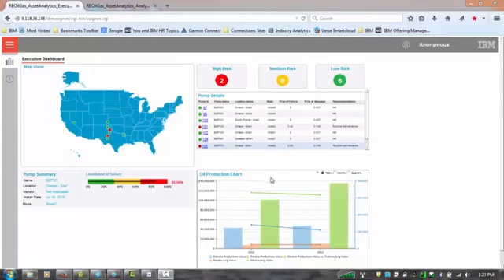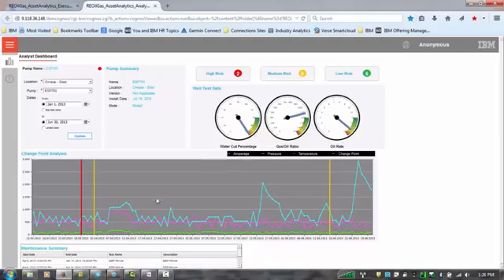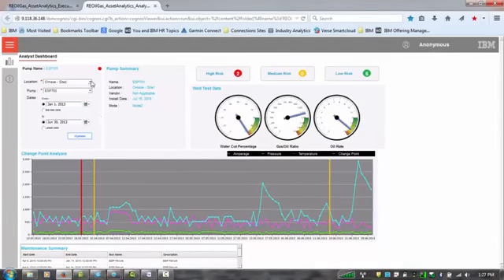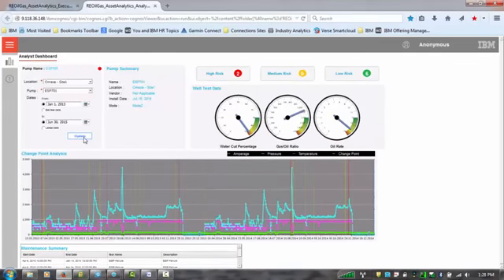IBM Asset Analytics for Rotational Equipment in Oil and Gas | IBM Maximo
IBM Asset Analytics for Rotational Equipment in Oil and Gas addresses the problem of monitoring a large number of wells through the efforts of relatively few engineers while analyzing large volumes of operational data in real time. This solution can help identify current operational mode, predict failure probability and rank failure risks of electric submersible pumps by estimated effect on production efficiency, cost and imperatives for health and environmental compliance.

IBM Maximo has been a leader in the enterprise asset management space for decades. It powers the world’s leading asset-intensive industries, like the top water utilities, energy distributors, oil refineries, transportation fleets, airports and shipping ports across the globe! IBM Maximo allows you to easily manage asset information, optimize inventory for repairs, extend the useful life of assets, and ensure your field teams are prepared for any asset, anytime, anywhere!

Find out how we provide the best fit solution for EAMSoftware and CMMSSoftware using IBMMaximo. Get more detailed information about Maximo products and its integrated solutions, discover how we can help our Customers strengthen their Asset Management business.

to know more about our business solution expertise.